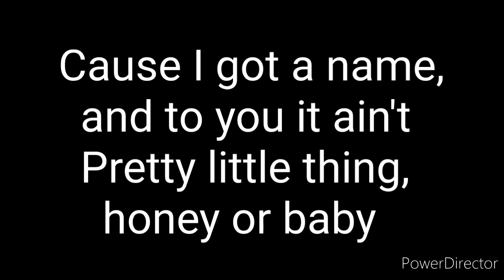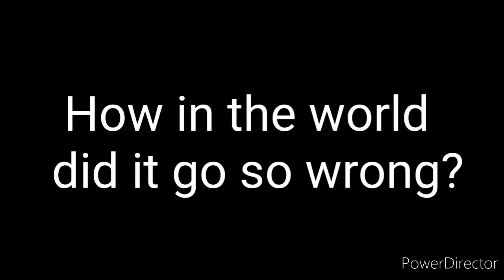Girl in a Country Song by Maddie and Tae (Lyrics)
Also please comment some song suggestions so I know what type of music you want me to post.